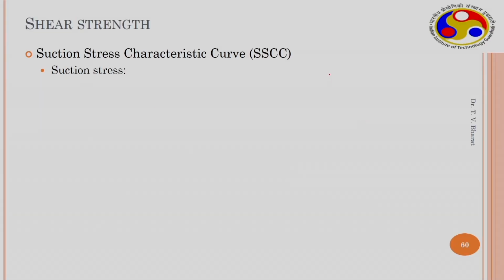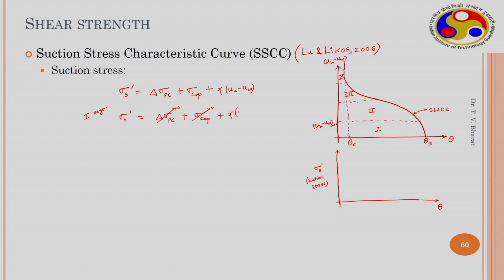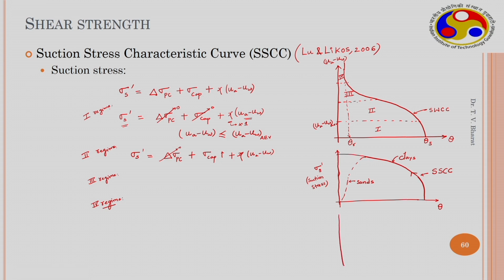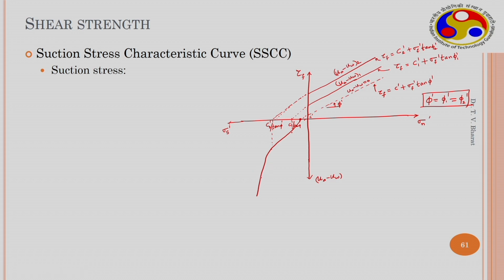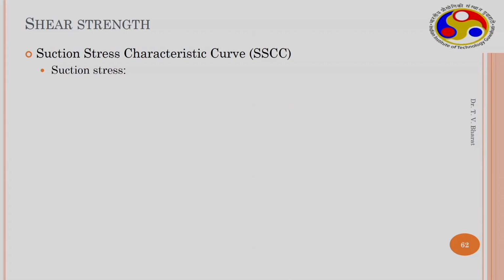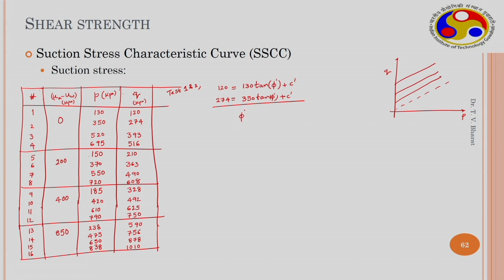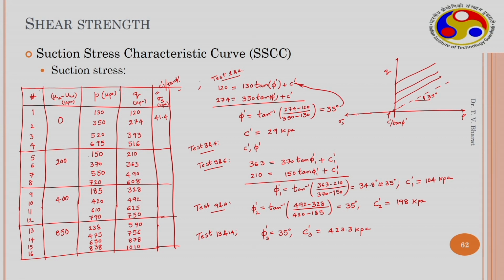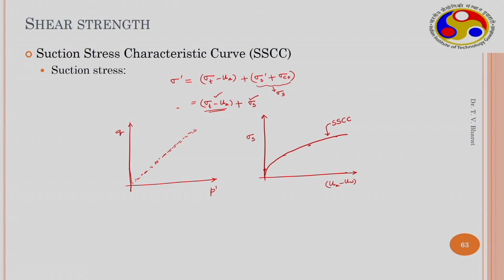Lec 30: Concept of "Suction Stress"- II